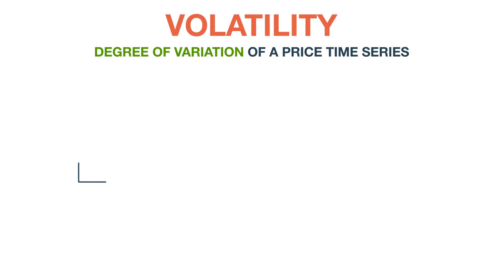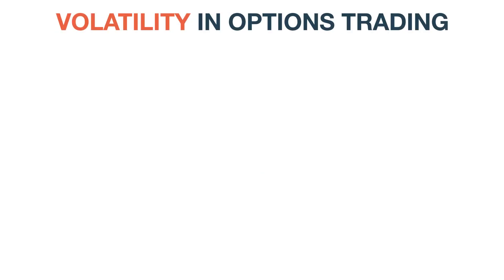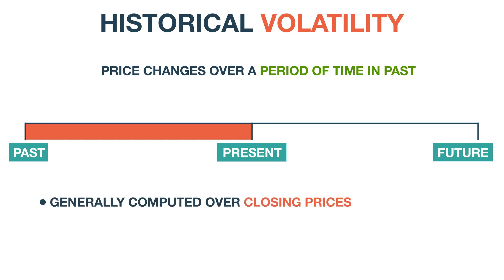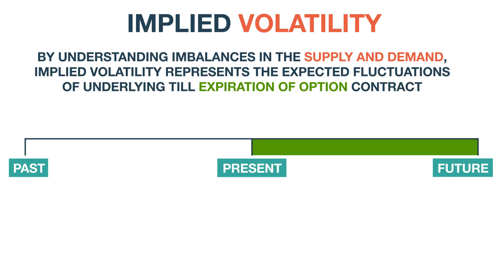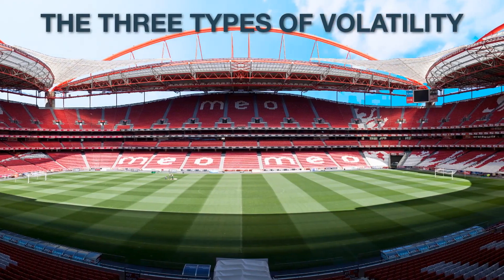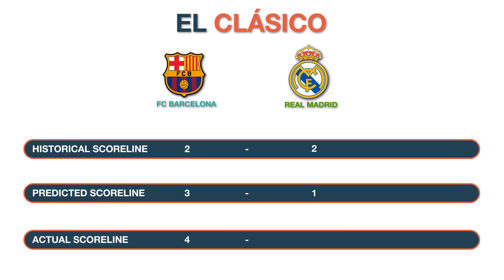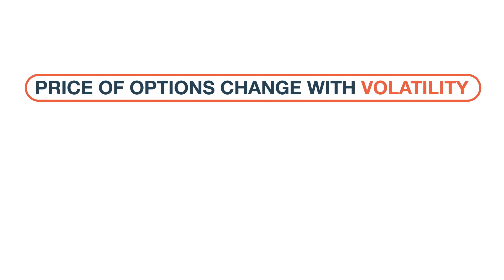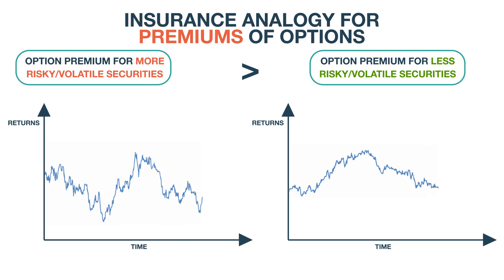Volatility | Options trading strategy in Python: Basic | Quantra Course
_ Part of the course on Options trading strategy in Python: Basic.

In this video lecture we will understand what is meant by volatility in the context of finance and trading. We will also look at different types of volatility.

In finance, volatility is the degree of variation in a price time series, such as the closing prices of a particular stock. This is measured by the standard deviation of the time series, a statistical measure of dispersion that we have looked at in the previous reading material.
Volatility refers to the amount of uncertainty or risk about the amount of changes in a security's value. Volatility is not concerned with the direction of change, but with the amount of change. In the context of options, volatility is a variable in the option pricing formula indicating the extent to which the return of the underlying asset may fluctuate between now and the expiration date of the option.
Now that we have understood the essence of volatility, let us look at its different types. Historical Volatility gauges the fluctuations of underlying securities by measuring the price changes over a predetermined period of time in the past. The calculation can also be done on an intra-day basis, but this process is generally done over the closing prices of securities. Based on the intended duration of the options trade, one can calculate the historical volatility.
Another type of volatility that is extensively used in options trading is Implied Volatility. By understanding imbalances in the supply and demand, implied volatility represents the expected fluctuations of the underlying security till the expiration of the option contract. Implied volatility is a result of people buying and selling in the market, and is a forward-looking imperfect metric, whereas historical volatility looks at a particular time frame in past and measures the movement in that duration.
Realised volatility is also sometimes referred to as the historical volatility. Unlike implied volatility which tells us the expected variance in a future time period, realised volatility tells us the actual or historical volatility for that future period of time.
Let us understand these three types of volatilities through a game of football. Assume that you and your friends are about to watch the El Clasico, the fierce game between FC Barcelona and Real Madrid. Based on the historical goals of the two clubs in previous games, one would say that this game would result in a 2-2 draw.
But looking at the current form of players, everyone predicts the game to be won by Barcelona with a scorelines of 3 goals to 1. After the game is over, it is seen that Barcelona wins the game by 4 goals to 2. These three scoreline can be categorised as historical, implied and realized.
For calculating the historical volatility, the first step is to compute the log returns for the time series. Once this is done, the next step is to compute the standard deviation of the log returns.
You will be taken through a Python code for computing the historical volatility of a security in an
upcoming unit.
The price of the option changes with volatility. To understand this better, let us look back at our insurance analogy for the premiums of options. The life insurance premium of a skydiver will be considerably higher than the life insurance premium of a librarian, because the skydiver takes more risks on a daily basis. Similarly, the option premium for those securities which are more risky or have higher volatility will be higher than those with lower volatility.